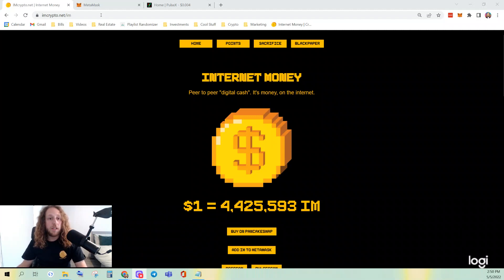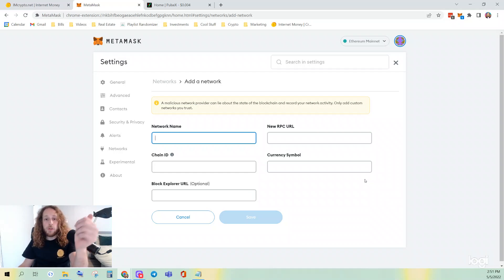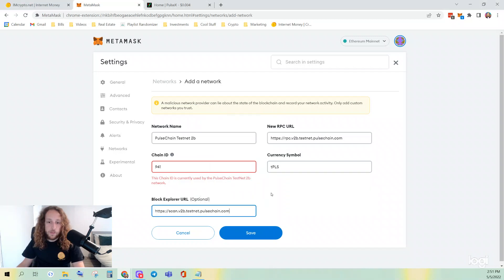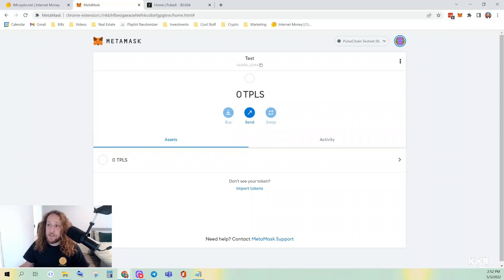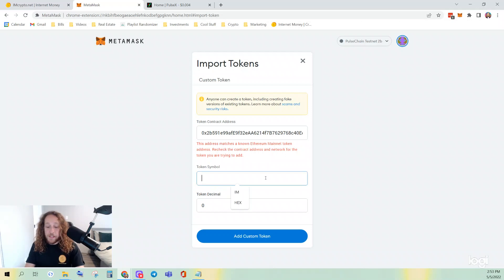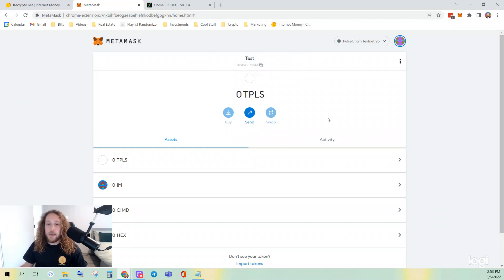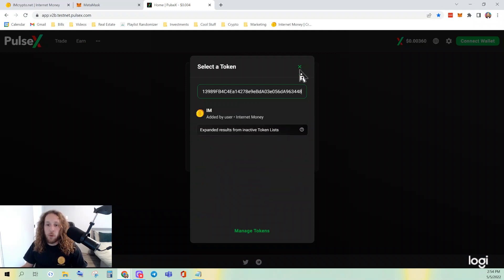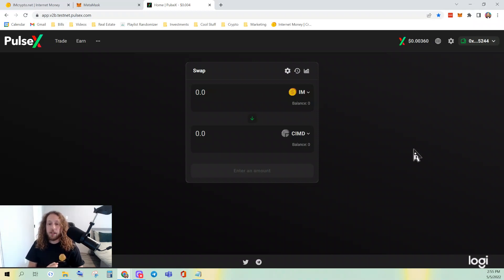How to Connect to PulseChain Tesnet V2b/ Add Tokens/ Swap on PulseX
In this video, I will teach you how to connect to PulseChain Testnet V2b, Add tokens to the network, and swap tokens on PulseX.
I appreciate you taking the time to watch! Please let me know if you have any questions.

Info For Step 1:

RPC Setting Information:
Network Name: PulseChain Testnet 2b
Chain ID: 941
Currency Symbol: tPLS

Info For Step 2:

Internet Money (IM) Contract Address: 0x6A213989FB4C4Ea14278e9eBdA03e056dA963448
Certificate IMD (CIMD) Contract Address: 0x7019BF9089Ad2BA8584Ce2Fc80f8d14f1faDe78d
Hex Contract Address:
0x2b591e99afE9f32eAA6214f7B7629768c40Eeb39

Info For Step 3:

All needed contract addresses are above.